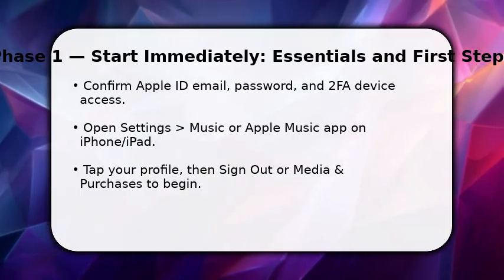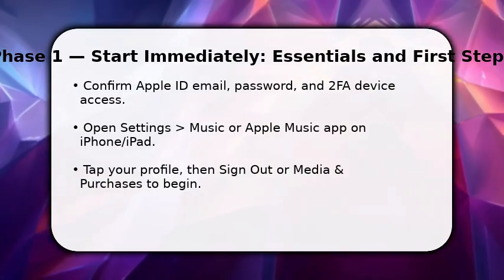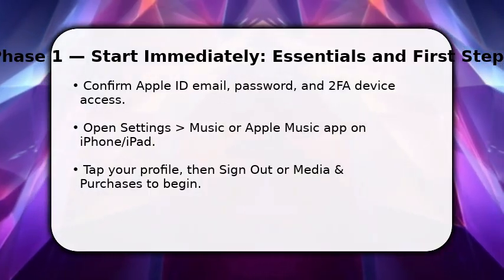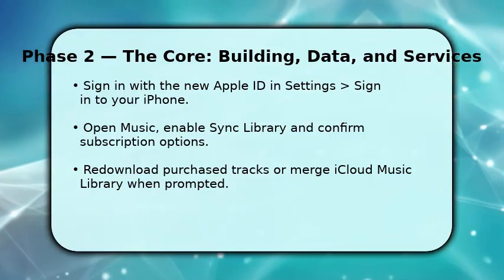How to Change Your Apple Music Account - Step by Step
How to Change Your Apple Music Account - Step by Step | 🔒 Surfshark VPN Deal — Stay private and secure. $1.99/mo + 3 Months Free ▸

Learn the step-by extricate process of changing your Apple Music account with ease. This video guide covers everything from signing out to setting up a new profile, ensuring you can enjoy fresh music without hassle.

change Apple Music account, Apple Music sign in and out, new Apple Music user setup, manage multiple accounts on Apple Music, step-by-step guide for changing Apple Music